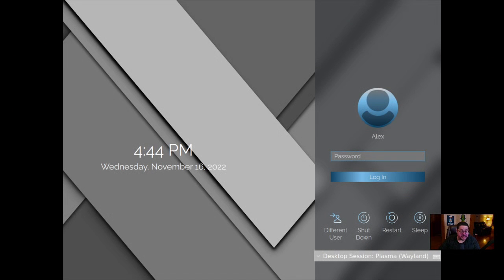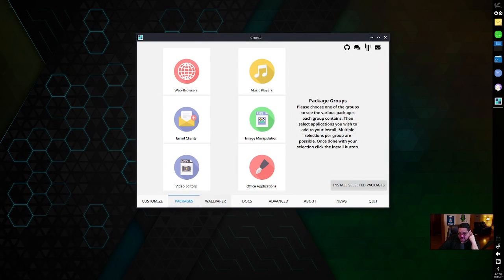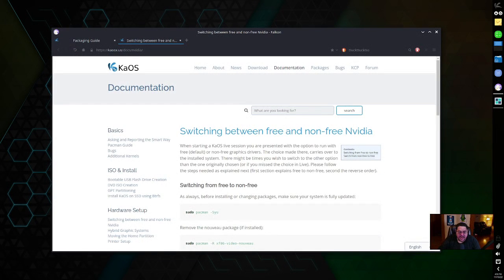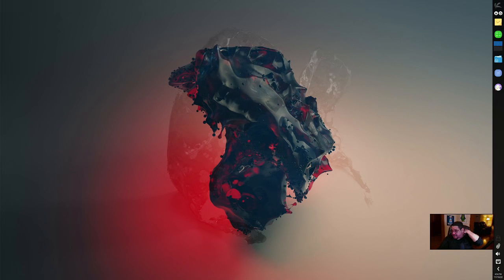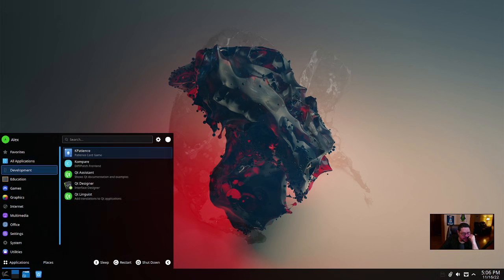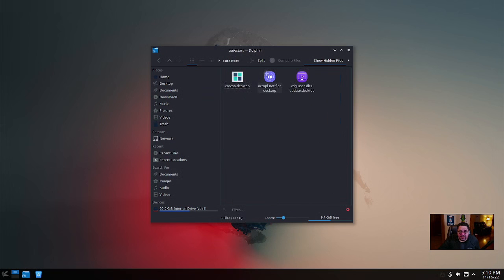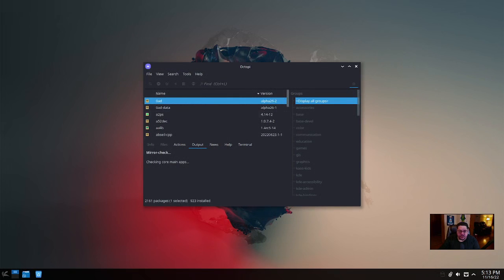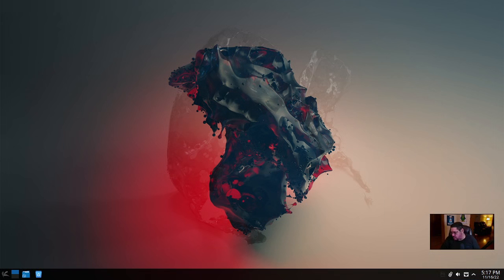Linux Install of KaOS. Fast Beautiful and Polished.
The idea behind KaOS is to create a tightly integrated rolling and transparent distribution for the modern desktop, build from scratch with a very specific focus. Focus on one DE (KDE Plasma), one toolkit (Qt), one architecture (x86_64) plus a focus on evaluating and selecting the most suitable tools and applications.KaOS has limited repositories, for many users the options available will be plenty. When that is not the case, one of the reasons why Pacman was chosen for package manager comes into play. It offers about the easiest solution available to build your own packages. KaOS Community Packages (KCP) was created so everyone can share the PKGBUILDs they created or adjusted for KaOS.

@@@@@@  Show Links @@@@@@

@@@@@@  Channel Links @@@@@@